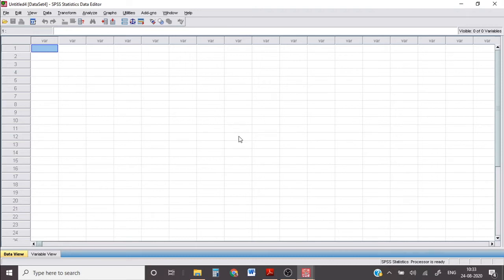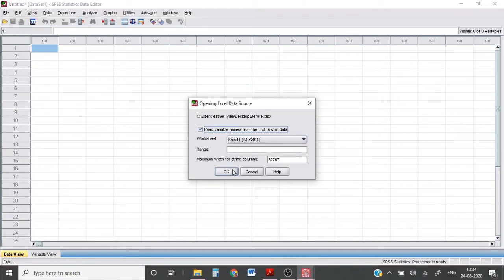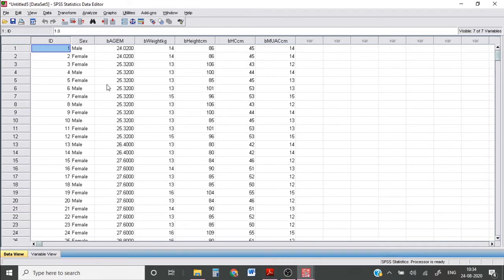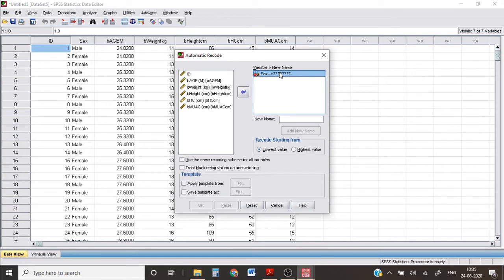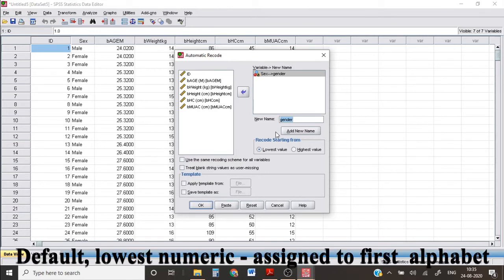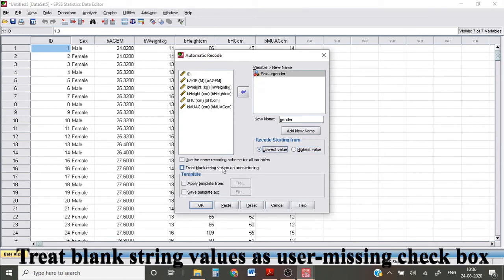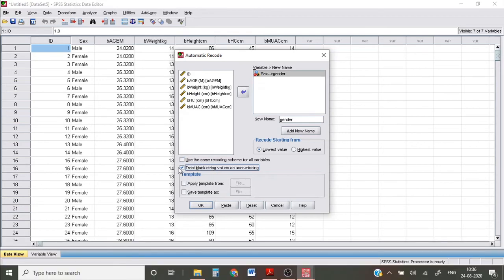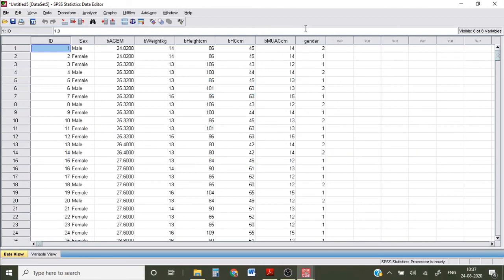RECODING STRING VARIABLES (AUTOMATIC RECODE): SPSS TUTORIALS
In SPSS, recoding categorical string variables to numeric codes and converting blank strings to missing values can be done automatically using Automatic Recode.